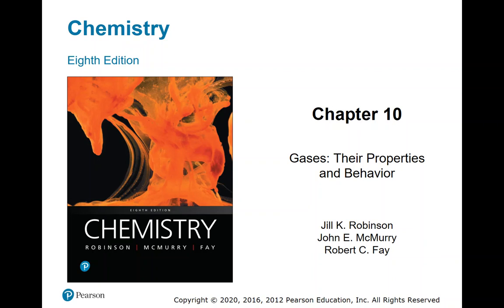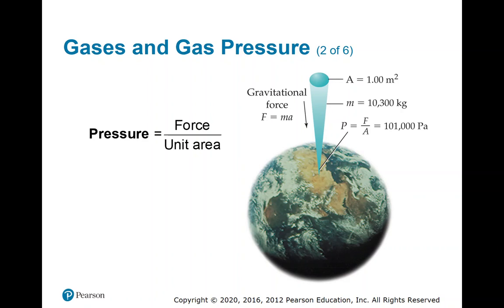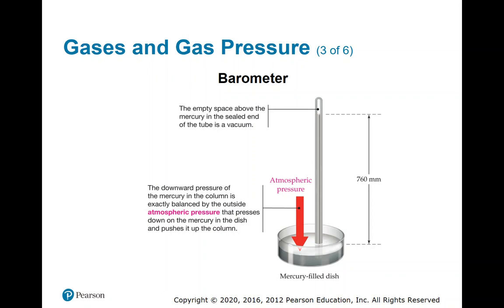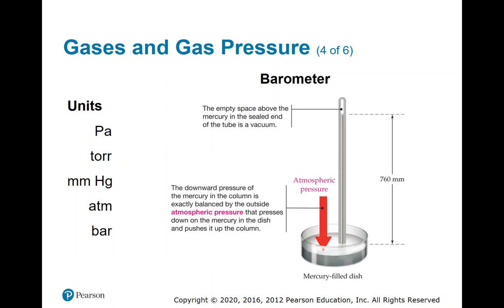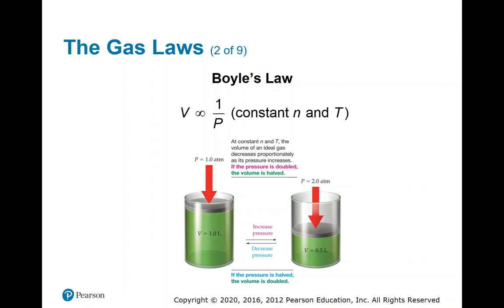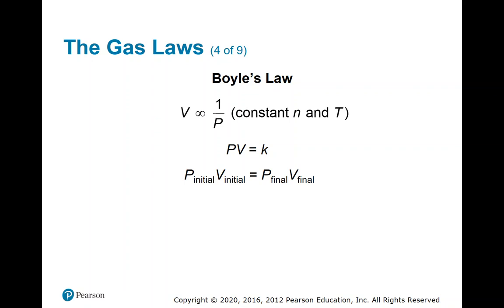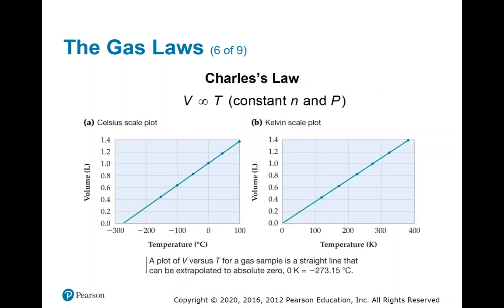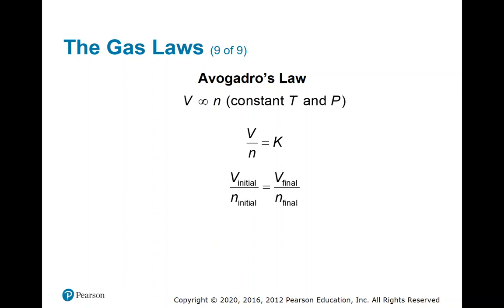UNG CHEM 1211K | Fall 2020 | Ch. 10 - Gases: Their Properties and Behavior | Part 1